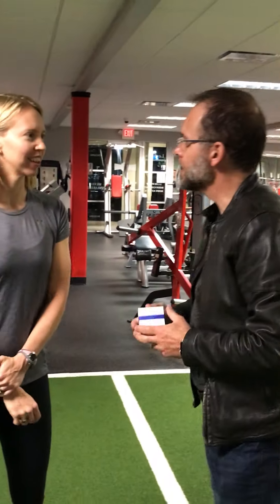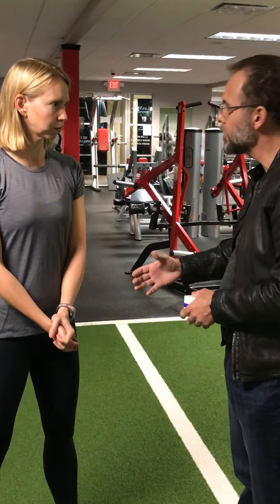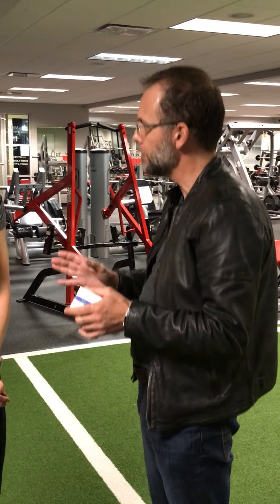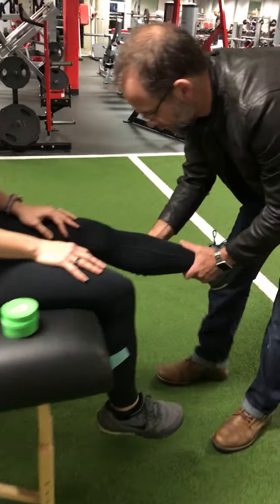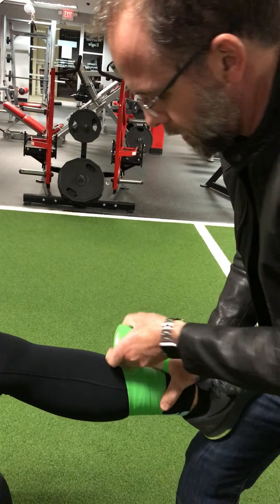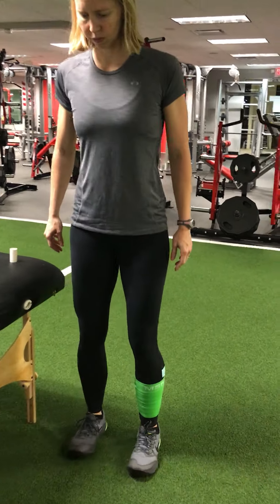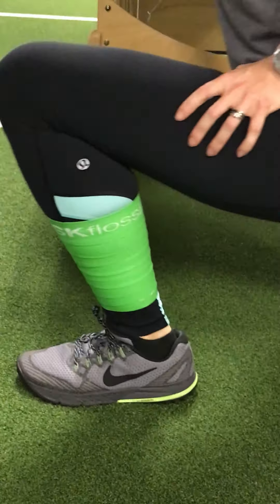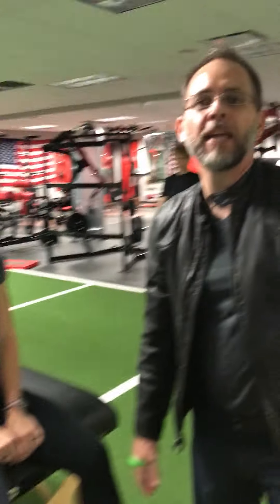2 Min Fix! MSKflossing™ - calf flossing in the gym with trainer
Flossing the calves in the personal training environment